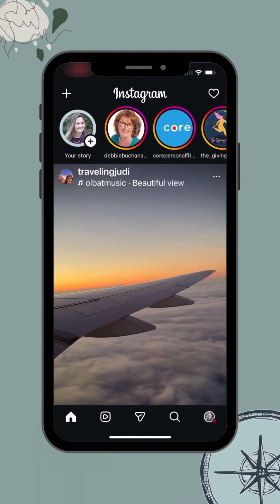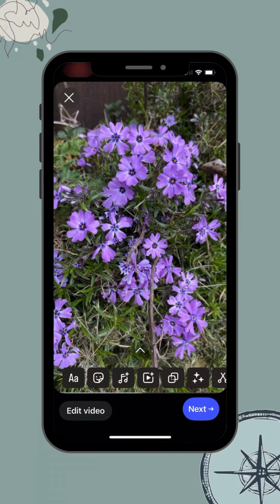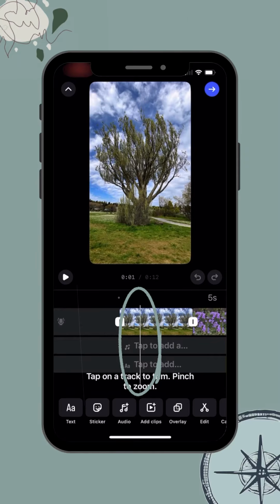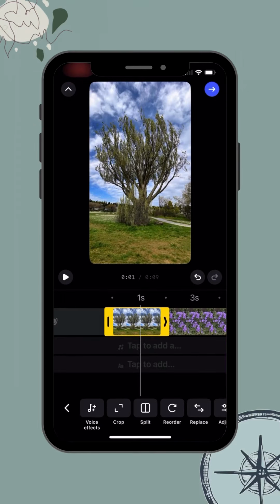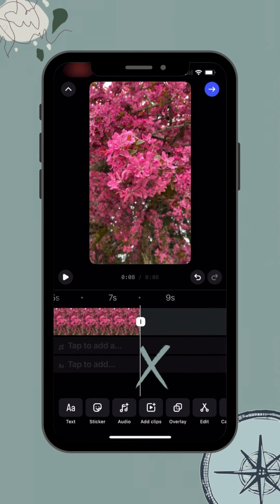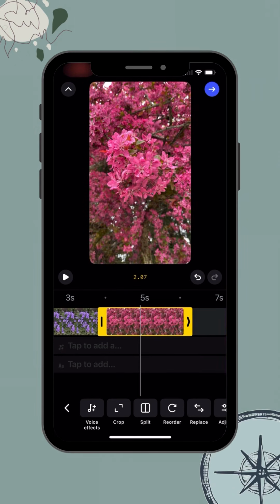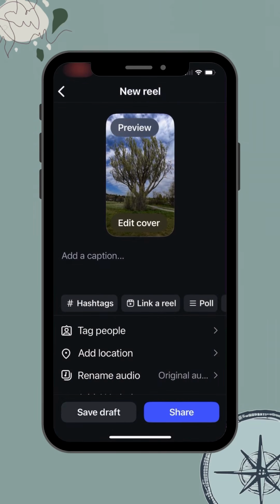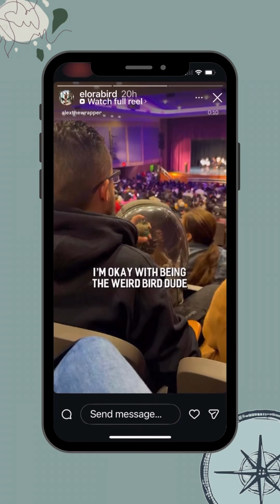How to Create a Simple Photo Slideshow Video Using the Instagram App (that you can share anywhere)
✨ Learn how to create a simple photo slideshow video using the free video editing feature built right into the Instagram app! ( iPhone tutorial ) I'll show you how to turn several photos into a short video. You can use as many photos as you like, and you can mix photos and short video clips - but to keep things simple for this video project - I have just used 3 photos. You can create videos using the Instagram app, and then you can download your edited video file to your smartphone or tablet - to share on ANY social channel you like - including YouTube, LinkedIn, TikTok or other. Of course you can also share your photo slideshow videos directly to Instagram and Facebook 🎥✨

I’m Juhli Selby - a social media marketing trainer based in Victoria, BC Canada. I offer private lessons to clients in Canada and the US. Want to work with me?

Here’s a important tip for cross-platform sharing: If you plan to download your video to share to LinkedIn or YouTube for example, you should not add music from Instagram. Due to commercial music rights issues, all of the sound will likely be stripped out when you download the file to your device.

In this tutorial, I cover how to keep your photo slideshow engaging by adjusting the duration of each picture (I suggest showing each photo for no longer than 3 seconds for a photo slideshow). I also share a hack for showing a single photo for longer than the 4-second maximum if you need time to tell a story or want to add a voice over. And finally, I show you how to download the photo slideshow video that you have created to your device.

As a bonus, I wrap up the tutorial by showing you how to take that downloaded video file - which contains more than one photo - and share it directly to your Instagram Stories.

Here are the links to my related videos that I mentioned in this video...
➡️ How to Create a Simple Voiceover Video with Automatic Text Captions using the Instagram App [20 min video]
➡️ Beginner Guide to Instagram Reels 2025 📱 Step by step mobile video editing tutorial [34 min video]
➡️ Full Instagram Stories Tutorial for Beginners - Engage your followers & promote what you sell [46 min video]

🔹 Video chapters / time stamps for this video:

0:00 🔹 Intro - What I will cover in this tutorial video - You’ll need to have the Instagram app installed on your smartphone, and you will need to have 3 photos  on your phone.

0:49 🔹 TUTORIAL BEGINS - How to create a post in the Instagram Reels video editor, how to select more than one photo from your photo roll on your phone to add to the project

2:19 🔹 How to preview your project and navigate to the editing timeline

2:30 🔹 Where to find the download function to download your photo slideshow video

3:23 🔹 How to view your slideshow in the full preview area, and how to pause & play to view

3:40 🔹 How to access the editing timeline - Click on the ‘Edit video’ button in the bottom left, how to pause & play your project, how to slide back & fourth on the timeline, and zoom in & out.

4:25 🔹 How to select or deselect a piece of media to make edits including how to adjust the length of time that a single photo will appear in your slideshow

7:19 🔹 An easy hack for how to show a single photo for longer than the 4-second maximum if you need time to tell a story or want to add a voiceover

9:49 🔹 How to navigate back to the full preview area to see your project in the full vertical mobile view, how to play & pause

10:13 🔹 How to download your edited photo slideshow video to your phone - so you can share it ANYWHERE you like!

10:32 🔹 How to share your photo slideshow video to Instagram

11:10 🔹 How to share your new photo slideshow video to your Instagram Stories

Was this tutorial helpful? Please FOLLOW ➤ ‪@sandhisocial for more 💙

Tired of trying to figure social media out on your own!?! 😬 Would you like some guidance & support? 💙 My name is Juhli Selby ~ I’m based in Victoria, BC Canada ~ I offer private lessons via Zoom video call for clients in Canada & the US.